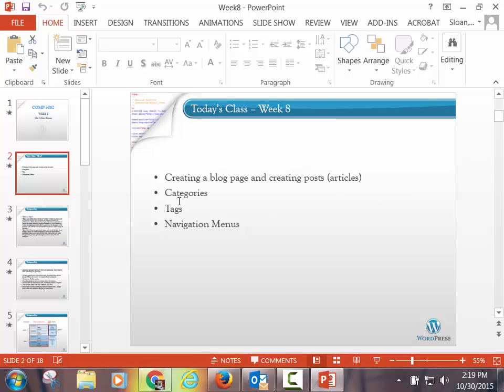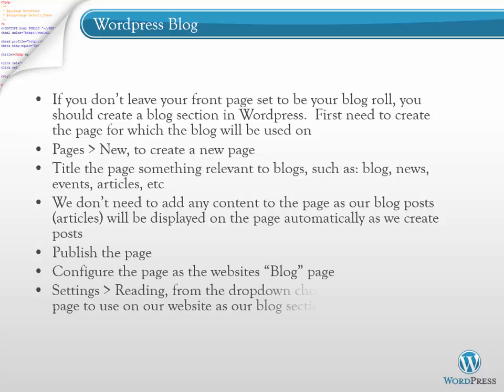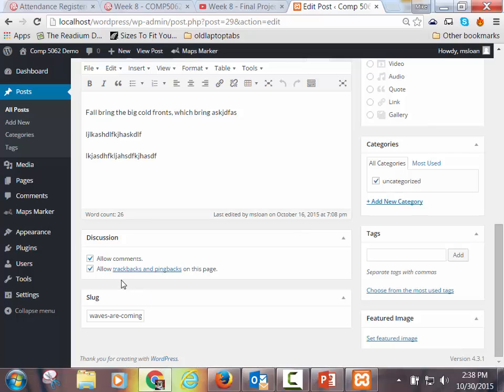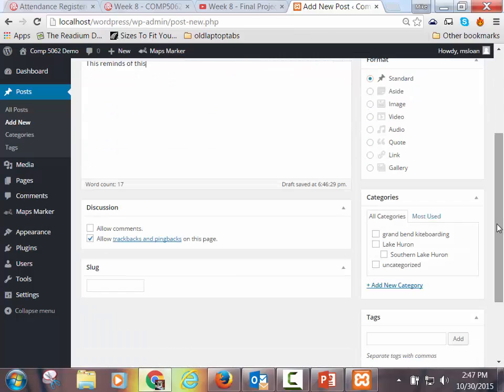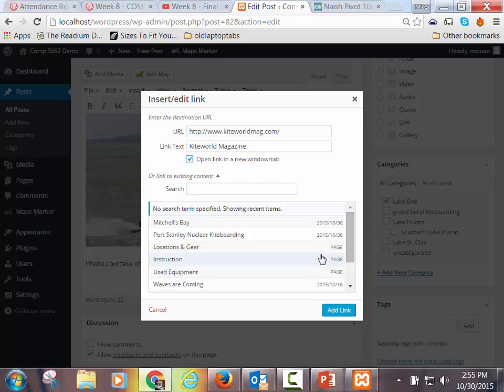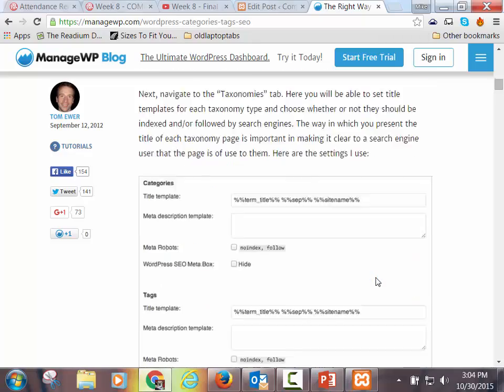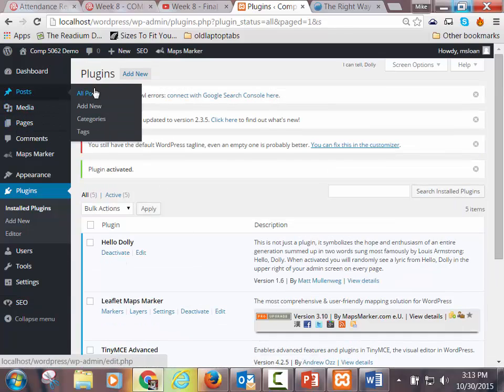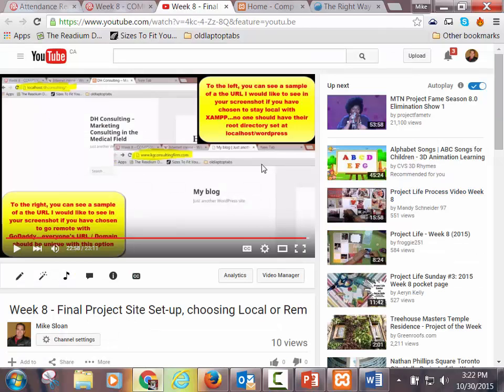WordPress Part 6 (Week 8 in COMP 5062) - Blogging with Categories & Tags, review of Wordpress Menus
This is our Week 8 lecture, focusing primarily on the blog functionality of a Wordpress website with a bit of a review on menus.